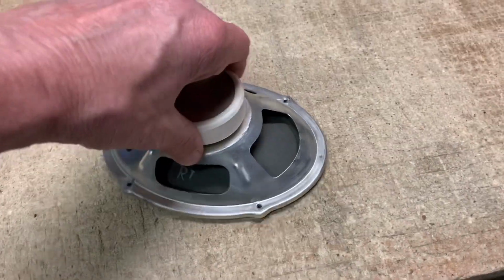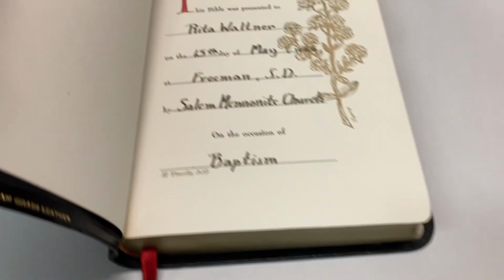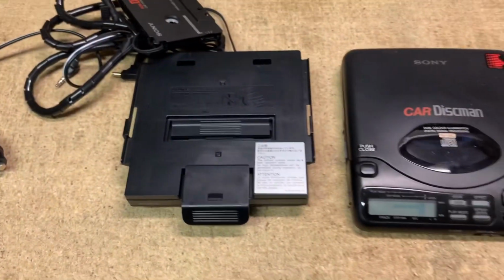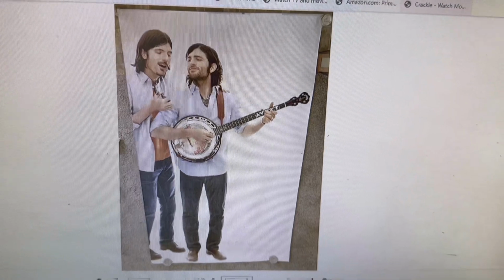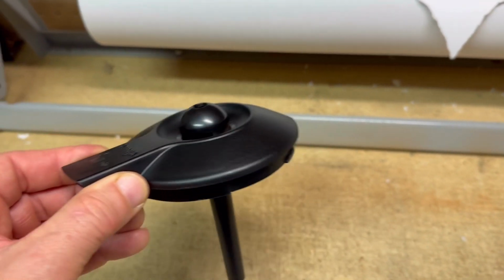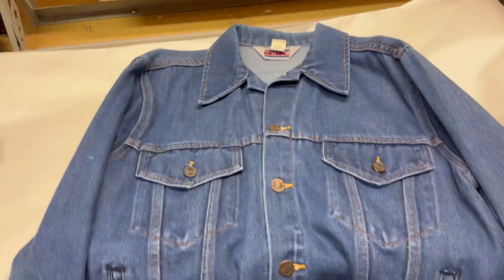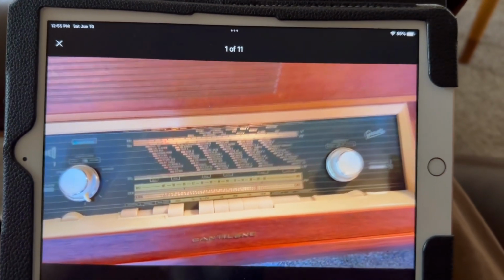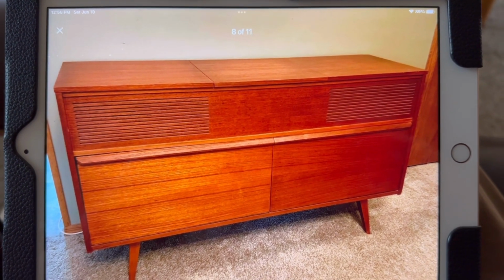What sold this week on eBay 6-2 to 6-9-2023